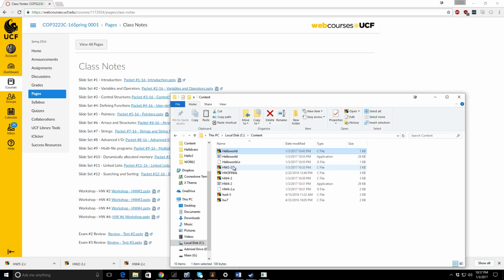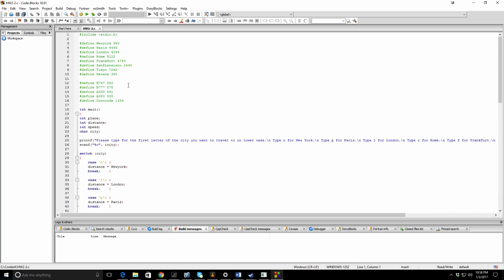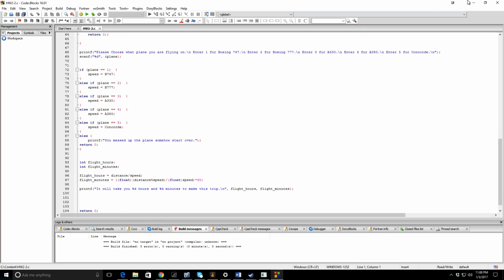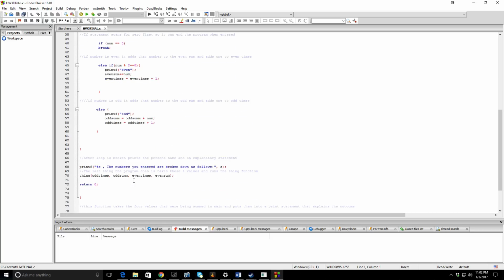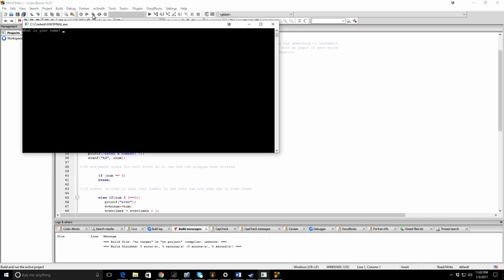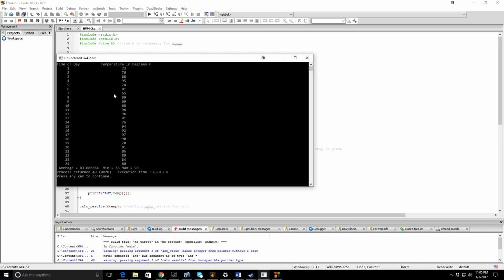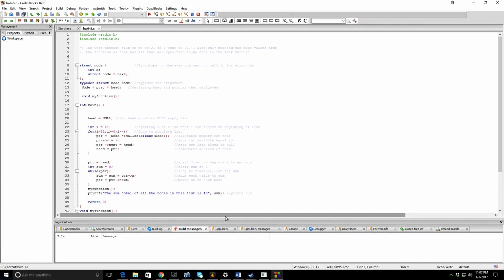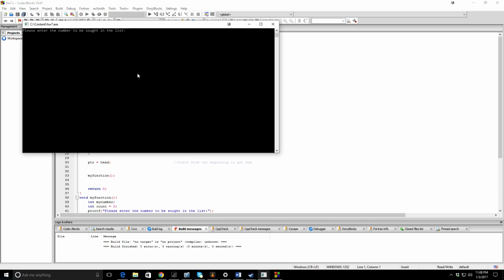Preview for Intro to C at UCF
Many people entering into a Computer Science or Information Technology degree at UCF are going to need to take an intro to C class. For many of you this might be new. Programming is not something that every CS or IT major has done before. This is a good preview of what to expect and what to focus on.